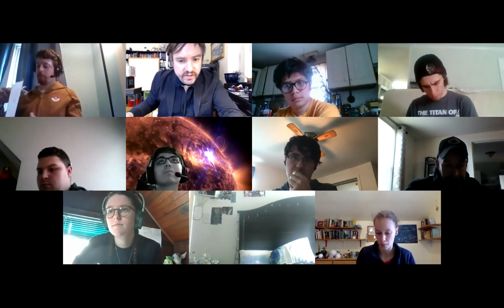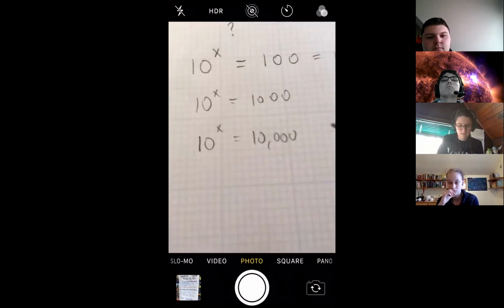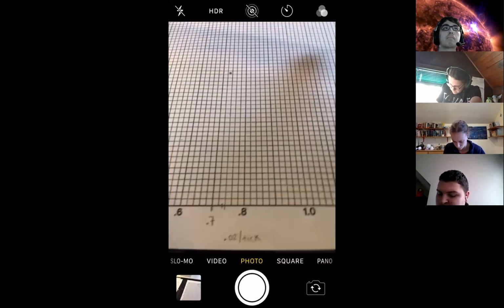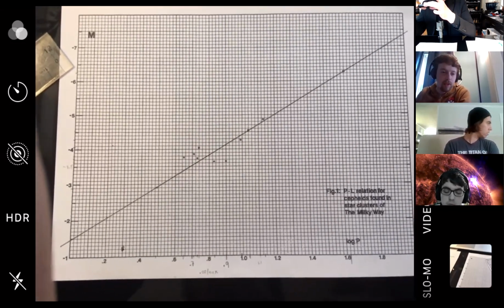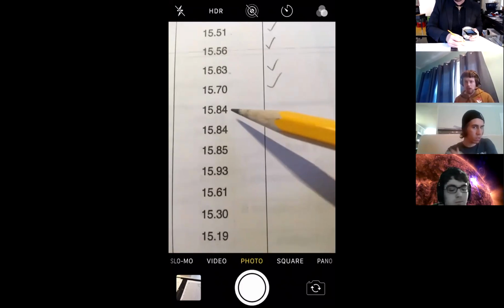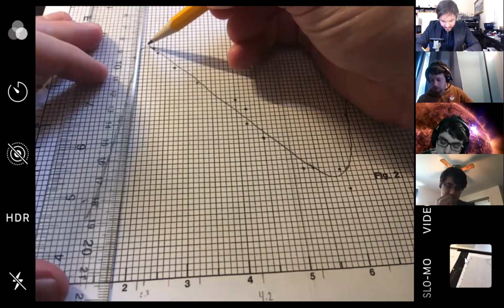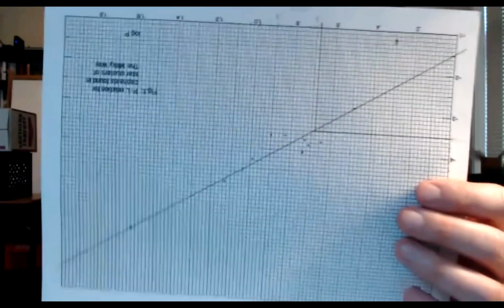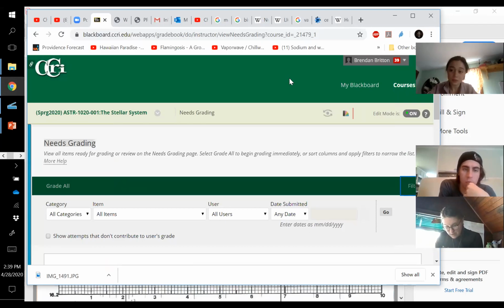AS1020 LAB12: Period-Luminosity Relation 4/28/2020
13:10:44  From  Greg : what’s the page #
13:10:57  From  Greg : thank you
13:45:06  From  Riker : I got it
14:36:46  From  Brendan Britton : hi